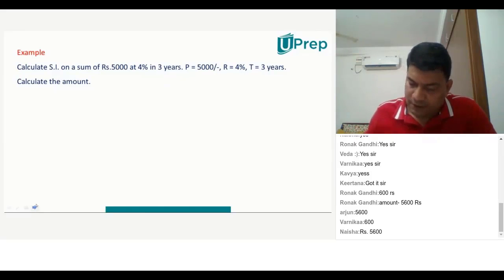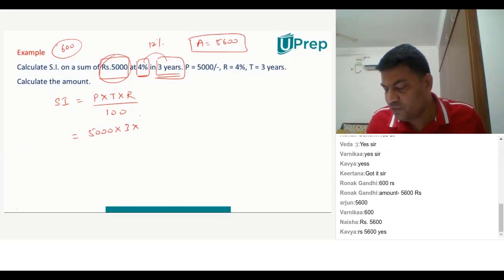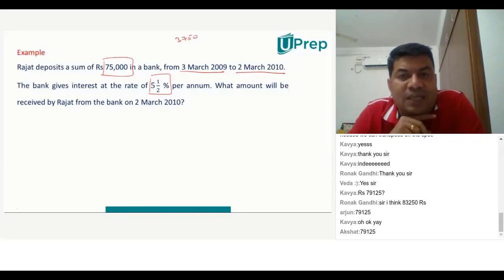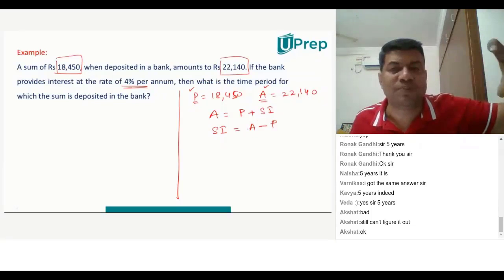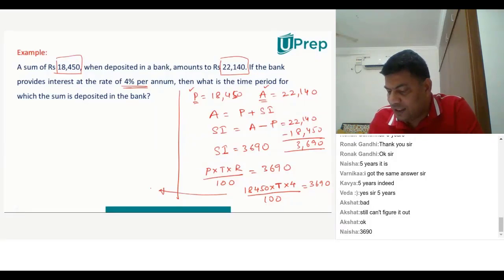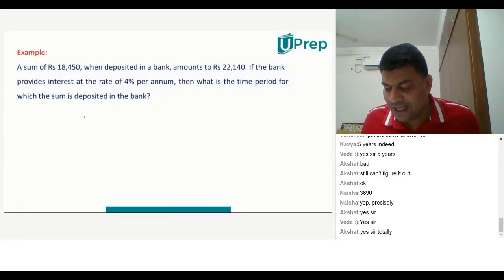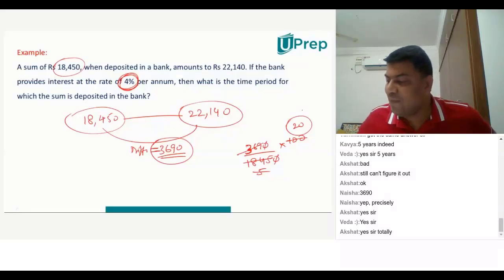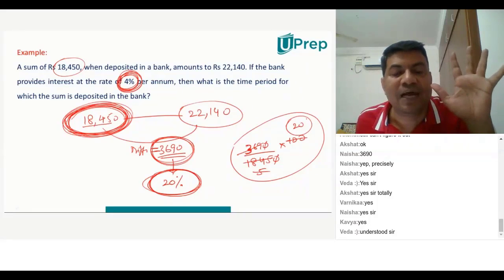Solved Examples | Comparing Quantities | Math | Class 8 | UPrep | IIT JEE/NEET/NTSE/NSO